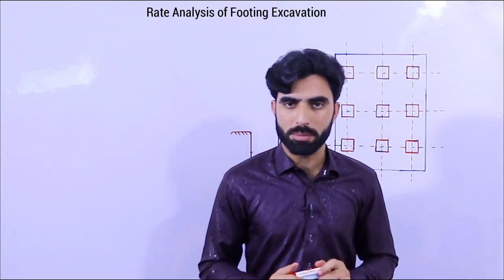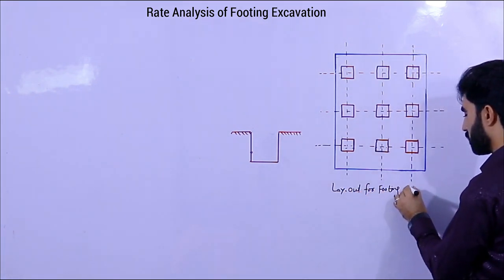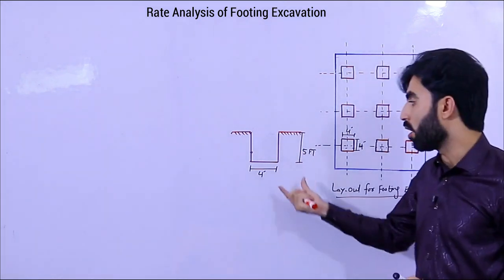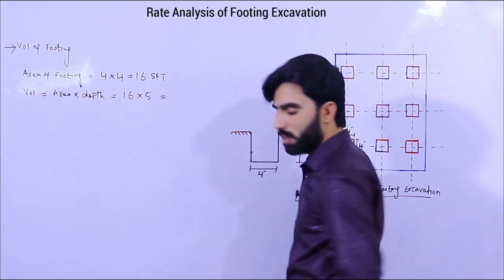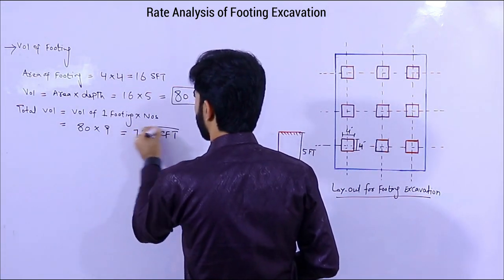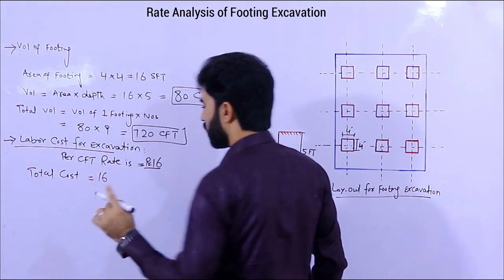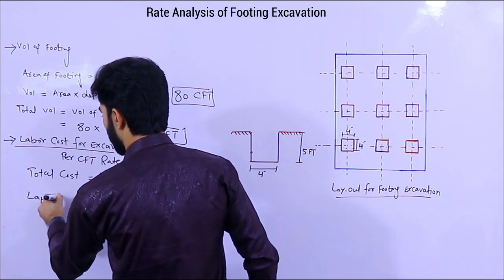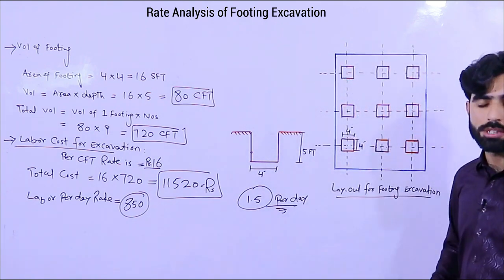Footing Excavation Cost for Small House Construction